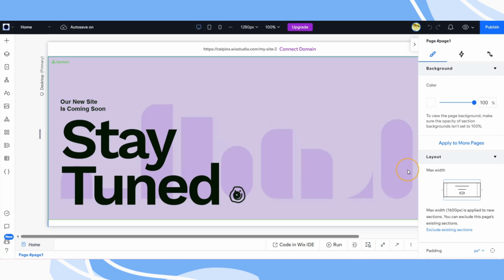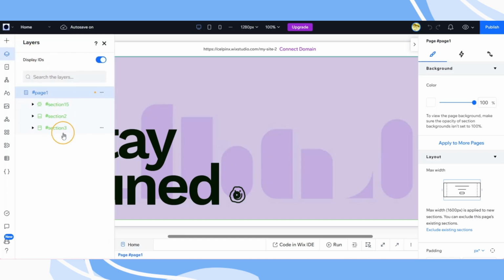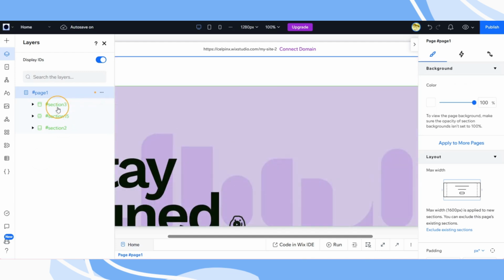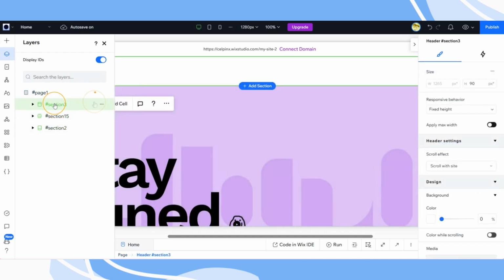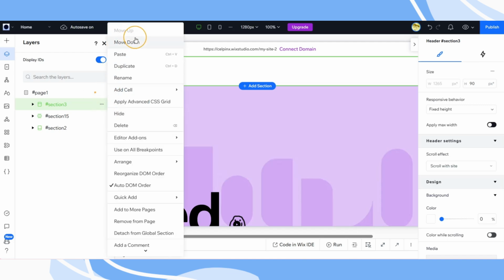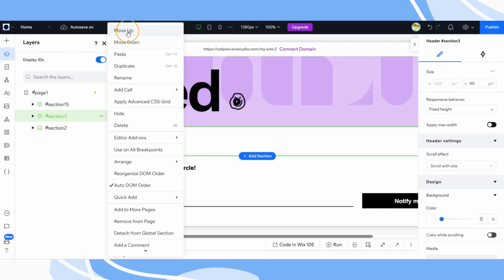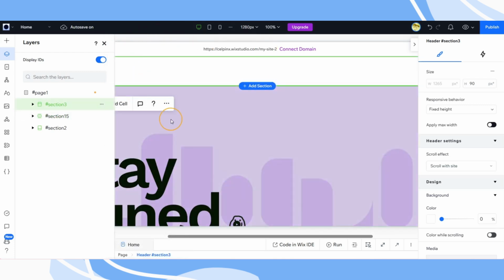Studio Editor: How to Move Sections Up or Down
Rearrange your site’s story with effortless precision! This quick guide will show you how to instantly change the order of your content blocks to create the perfect flow for your visitors.